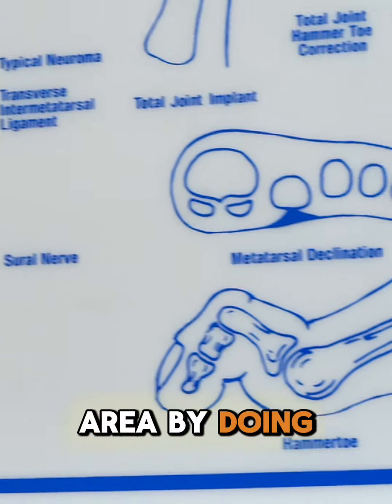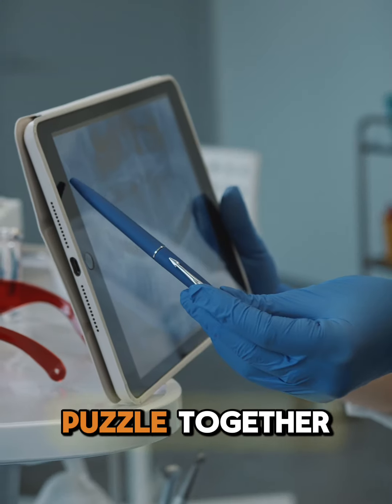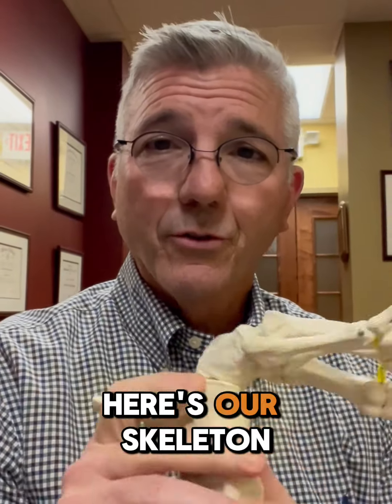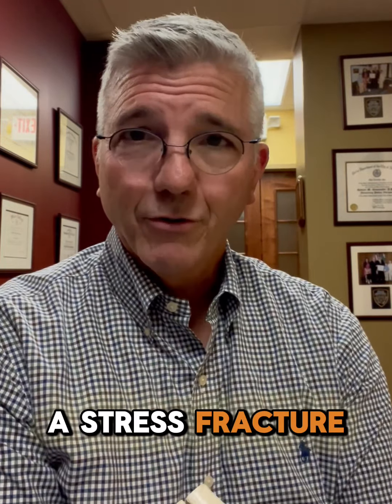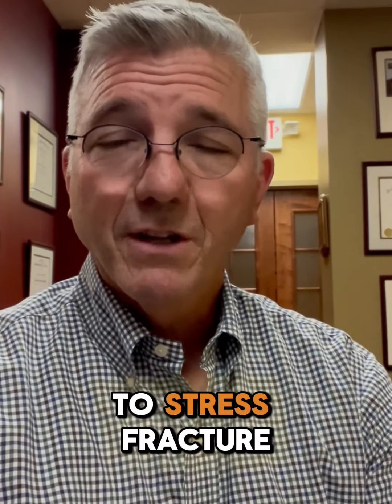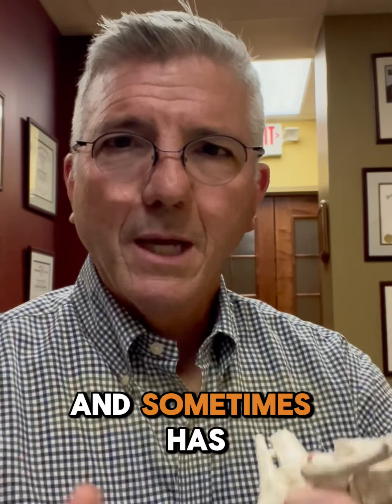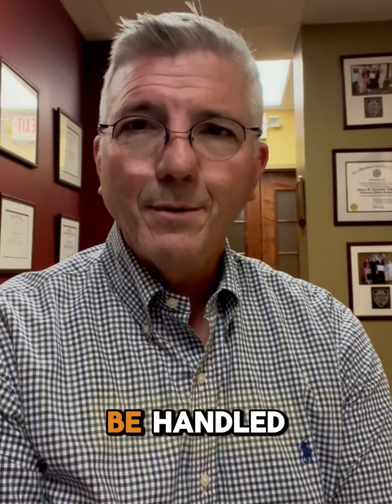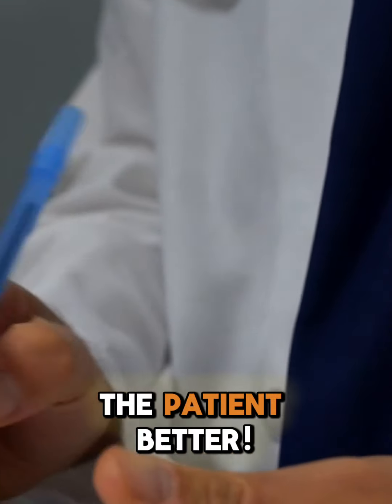Hey, Doc! My Foot Hurts!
Many people coming into the office saying they have "metatarsalgia."

We call it a "garbage bag term" — too vague, just meaning pain in the metatarsals. 🧐

A precise diagnosis is key. Could be anything from stress fractures to sesamoiditis or Morton's neuroma. 🔍

Dr. Rob stresses the importance of detailed history and physical exams to pinpoint the exact issue. 👣

Whether through conservative methods, surgery, or new treatments like shockwave and magnetic therapy, identifying the root cause is essential. 🚀

Accurate diagnosis means better treatment. Take care and do great things! ✨